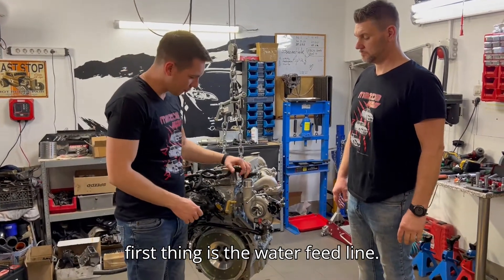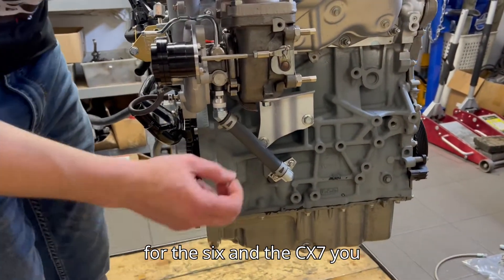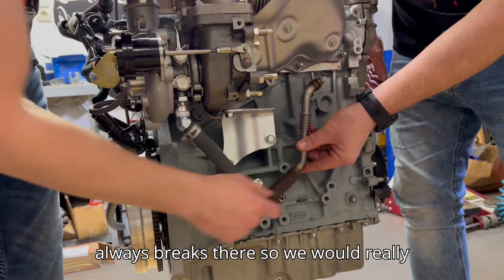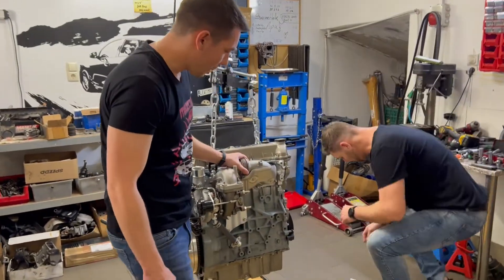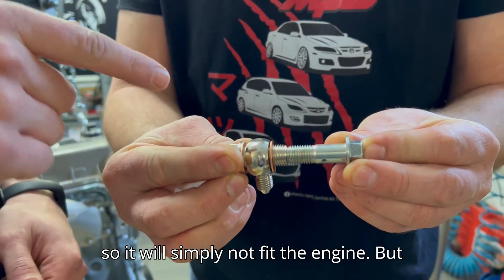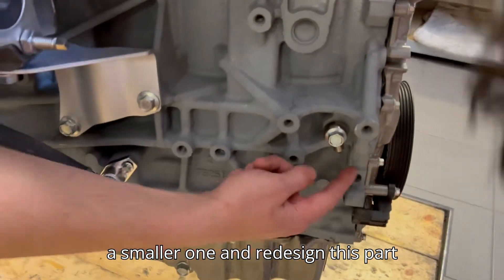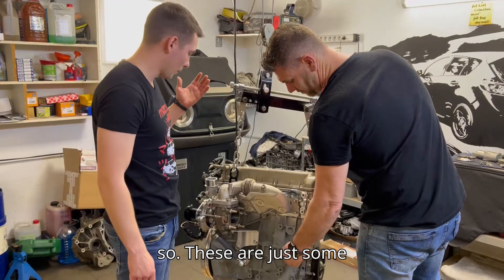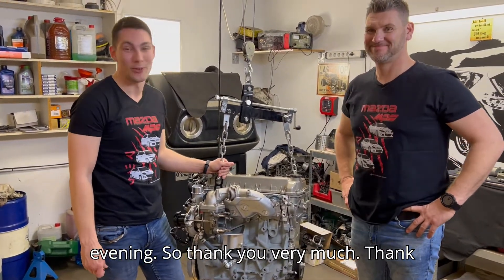Kinugawa Turbo Systems for Mazdaspeed 3 MZR DISI 2 3L Installation Guide with Captions 1080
Is the factory turbocharger feeling a little tired? Or if you are ready to make a little more power without going way over the top, you will be pleased with the turbocharger. This is an excellent upgrade for those looking to make more power while maintaining a great low-range to mid-range response. This turbocharger can produce up to 400whp on a healthy engine with excellent throttle response. This is a great option for street and track duties.

- Fits 2007~2013 Mazdaspeed 3 MPS / 6 / CX7 / CX9 with K0422-881, K0422-882, K0422-883 K04-581, 582, 583 turbochargers.
- Fits Mazdaspeed6/ Mazda6 MPS/Atenza MPS, Mazda CX-7, Mazdaspeed3/ Mazda3 MPS/Axela MPS, Mazda MPV (JDM)
- Horsepower range: 350~400 WHP

CHRA Size
- TD05H-18G

Wheels Spec
- Compressor wheel: 50.3 / 68.0 mm (Billet 6+6 blades for low-end torque and Billet 11+0 blades for top-end speed)
- Turbine wheel: 56.0 / 49.2 mm (3 types offered: STD, STS, STS55.
Compressor Housing
- Compressor inlet: 2.25 "
- Compressor outlet: 2.0"
- Larger A/R than stock is better for top-end speed extended.

Turbines Housing
- Bolt-on to the stock manifold and downpipe
- A/R .65 (9cm) Larger than stock and helps to reduce the backpressure and is better for top-end speed extended.

Bearing Type
- Journal Bearing with 360-degree thrust bearing kit

Cooling Type
- oil and water cooling

Actuator Pressure
- 1.0 bar is the default.
- We have 0.5bar, 0.8bar, 1.2bar, 1.5bar, 1.7bar, and 2.0bar springs; please add a comment to your order if you need to change it.

- 1 x Oil supply set
- 1 x water supply and return pipe set
- 1 x Return Oil Pipeline
- 1 x turbine inlet and outlet gasket
- 9 x Stud And Nut Set
- 1 x Heat Shield
- 1 x Turbocharger
- 1 x Balance report with an anti-counterfeit tag